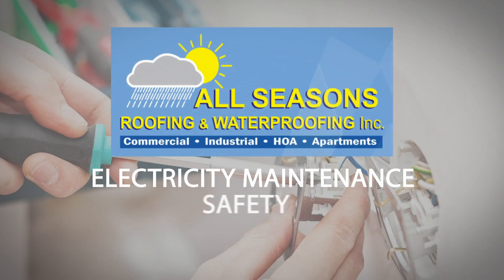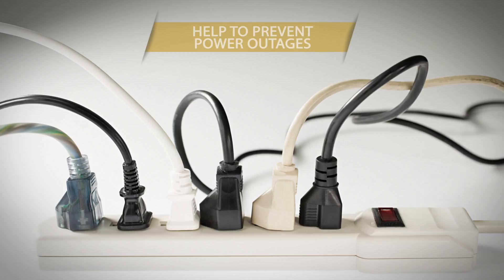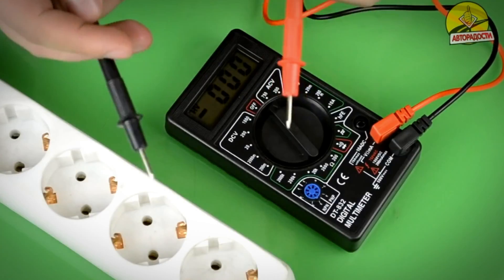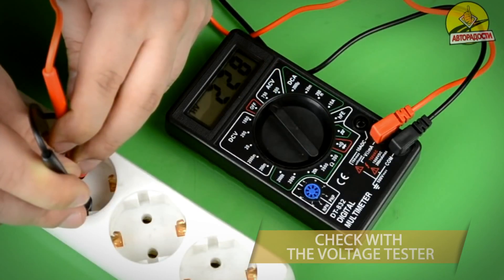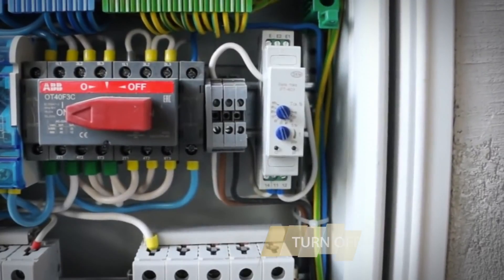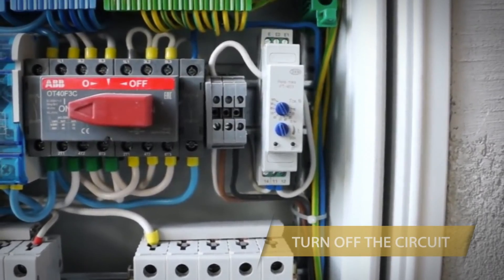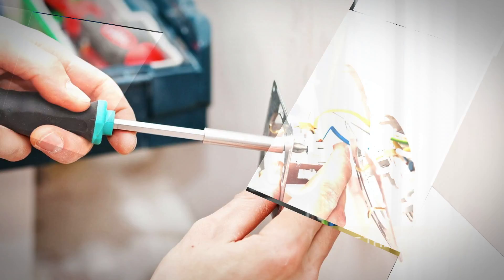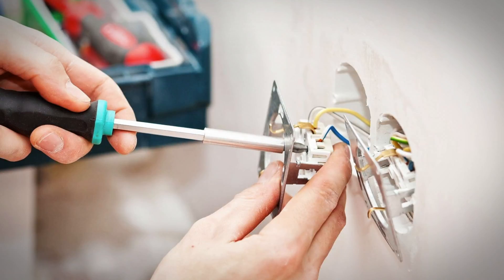Electricity maintenance safety